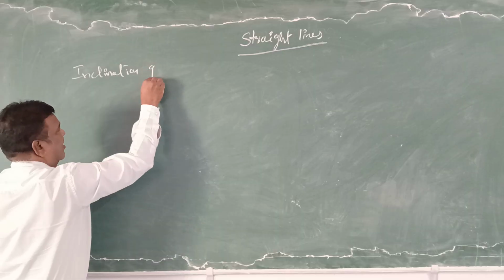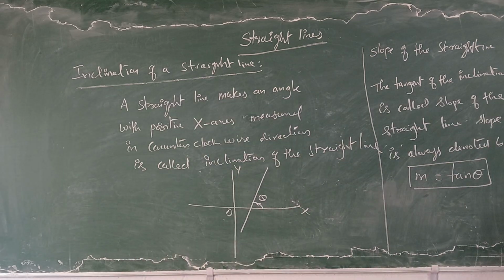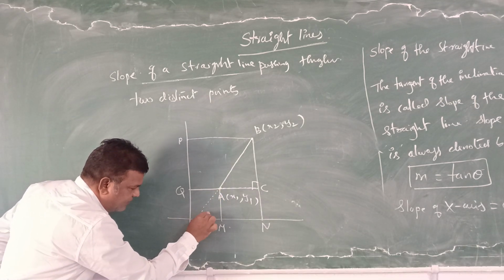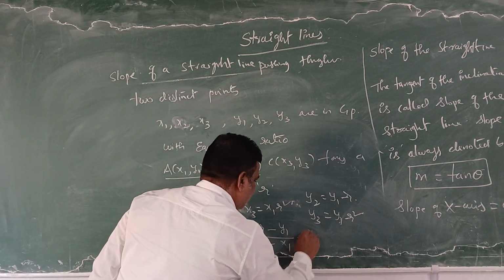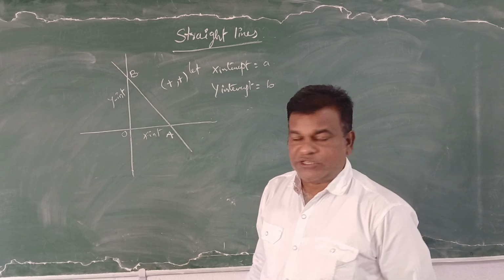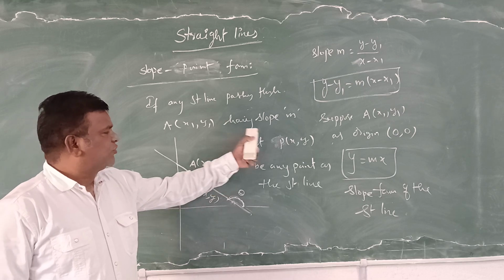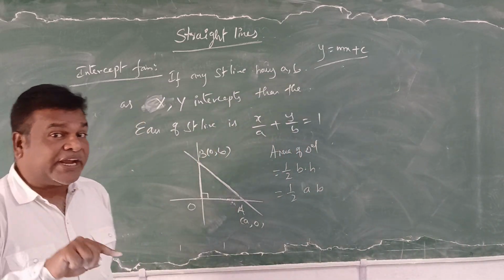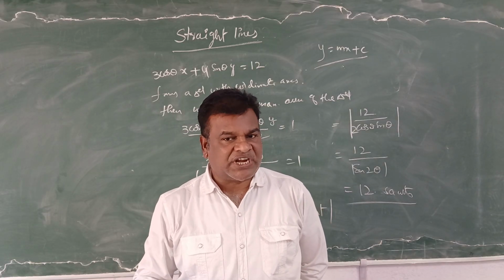6 March 2025